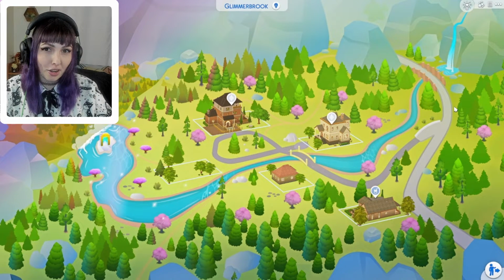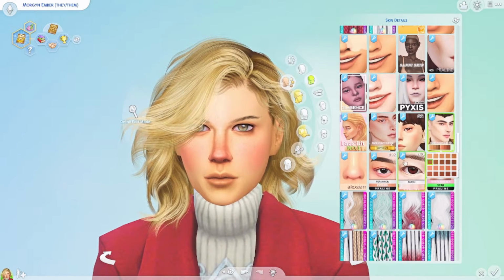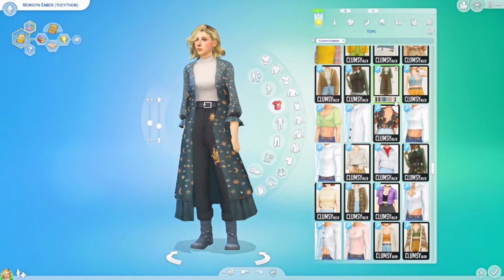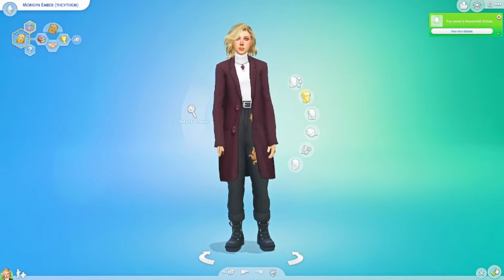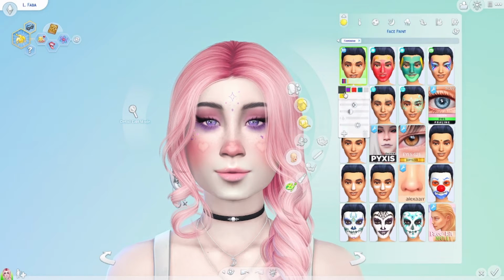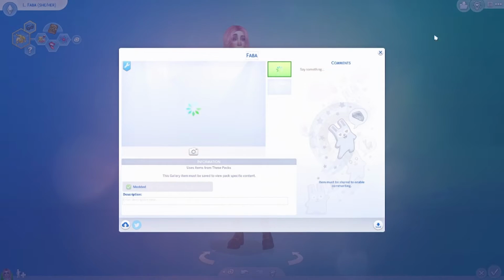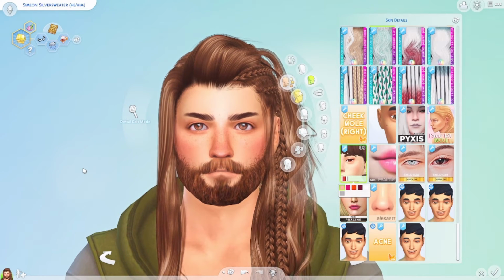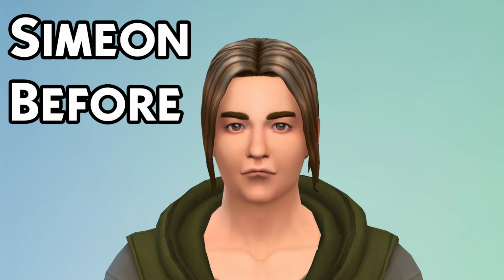Goth Gives Spellcasters a Makeover in The Sims 4 + CC Links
Casually making over all of the named Occult Sims in celebration of the Werewolves GP I cannot afford. I'll make my own fun.

🖤Video Chapters🖤
00:57 - Morgyn Ember
5:27 - L. Faba
10:31 - Simeon Silversweater
14:09 - Before & After

Available to download on the Sims Gallery under my ID!
Origin ID: KimbaSprite

🖤This Sims 4 Let's Play video was created by KimbaSprite and is family friendly. The Sims 4 is rated T for teen and contains themes more suitable for an audience aged 13 and up